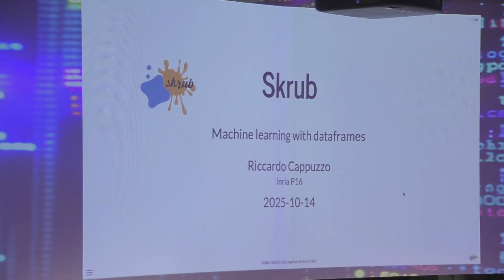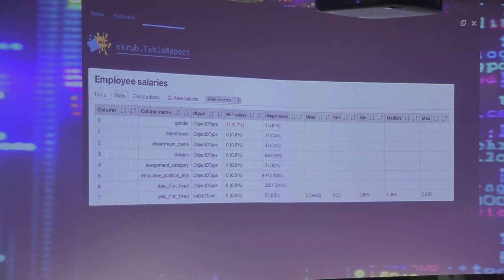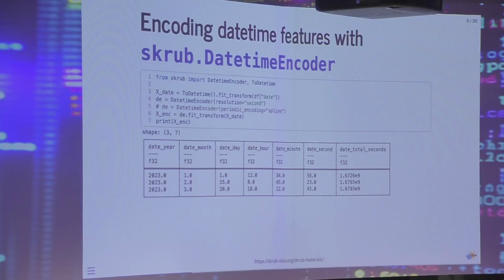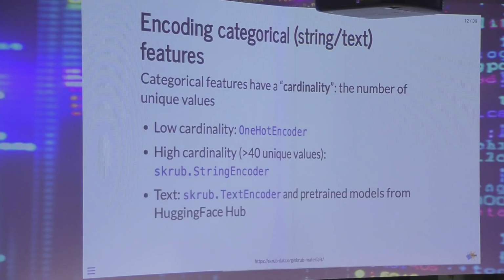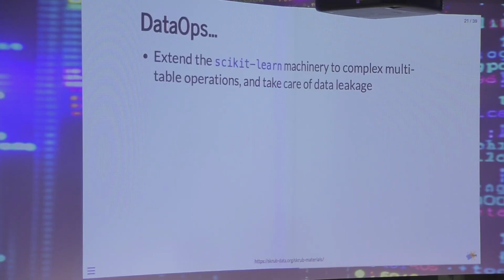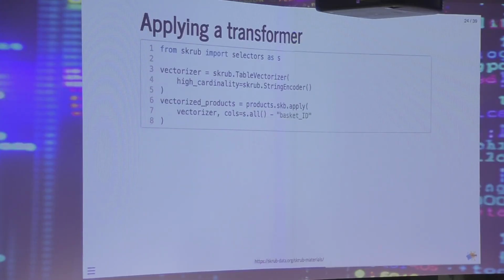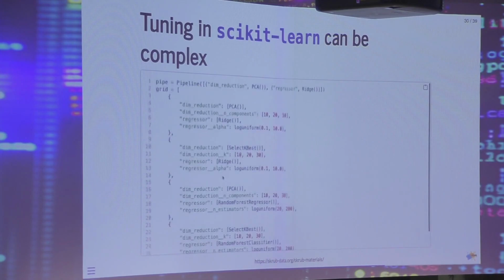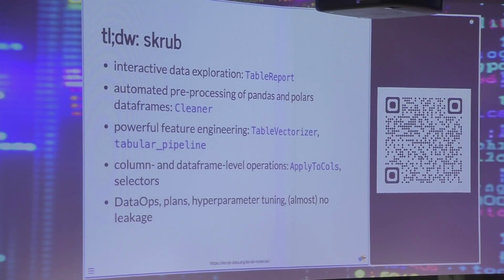Rencontres annuelles P16 2025 : Présentation technique [Skrub]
Découvrez la présentation technique de la librairie Skrub, conçue pour simplifier et automatiser une partie essentielle de la préparation des données. Une session animée par Riccardo Cappuzzo.